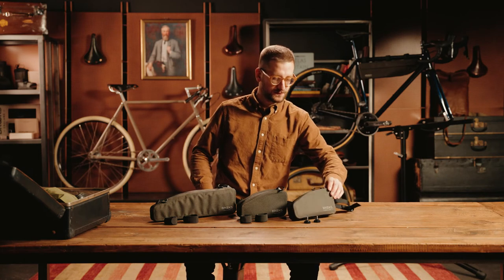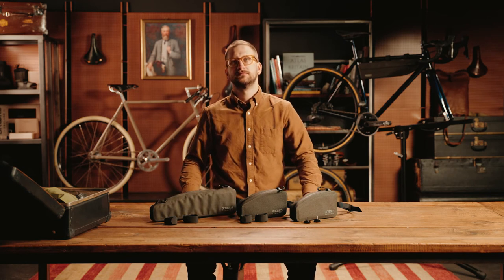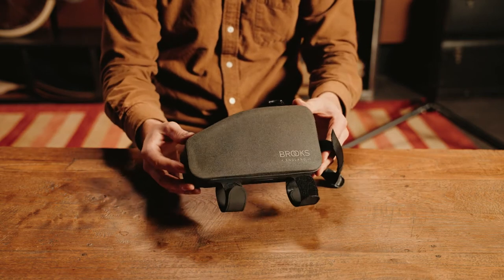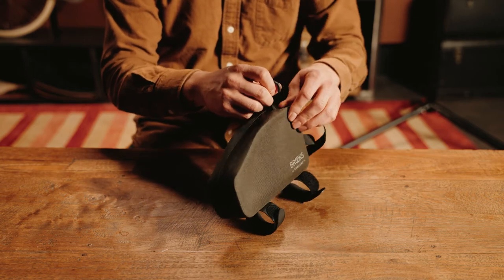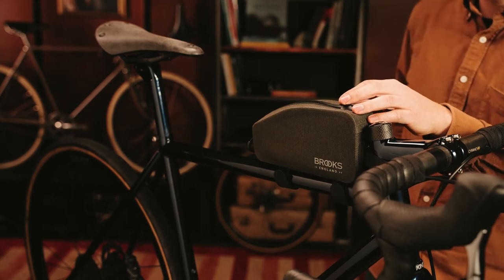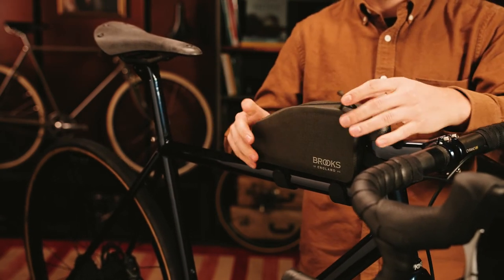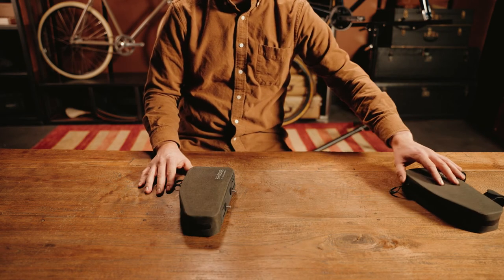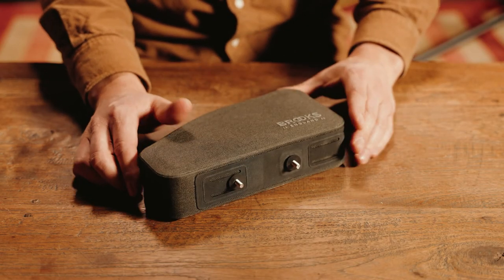Brooks England | Scape Top Tube Bag with Bolts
Convenient and practical, the Scape Top Tube bag offers a functional solution to accessing mid-ride essentials without the need for pockets. 100% waterproof, it will protect your belongings from the elements. Available with velcro straps or with bolts attachments.